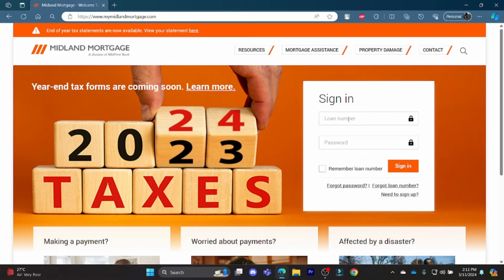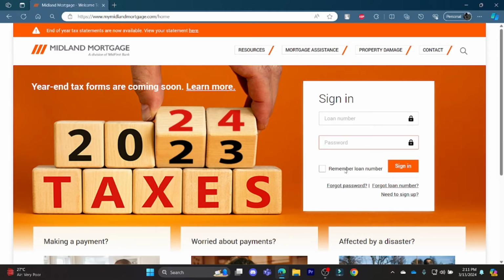How to Login to Midland Mortgage Account 2024 | Sign In to Midland Mortgage Account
In this video, we'll be guiding you through the process of accessing your Midland Mortgage account online. We'll break down everything you need to know to log in securely and conveniently, so you can manage your mortgage with ease. Whether you're checking your payment history, viewing your loan details, or making a payment, we'll show you how to navigate Midland's online platform and take advantage of the tools available to you as a homeowner.